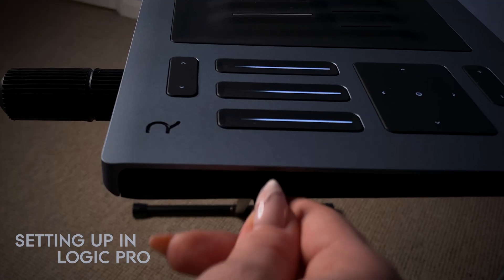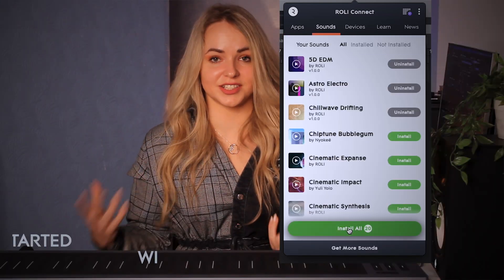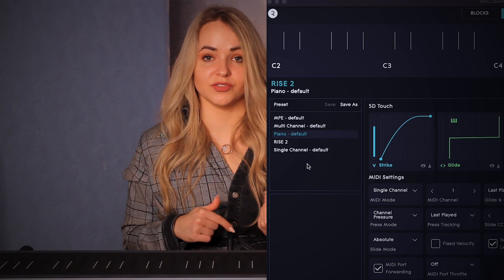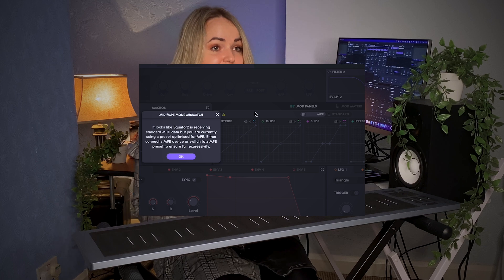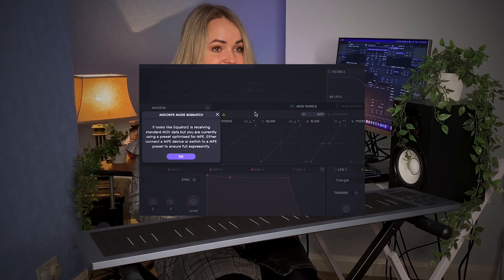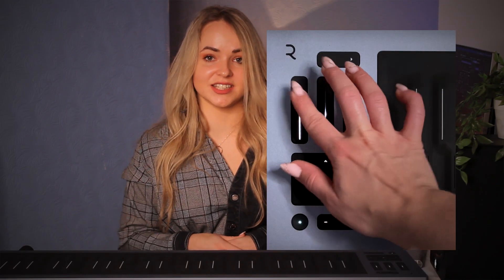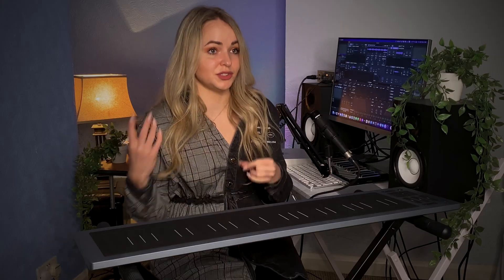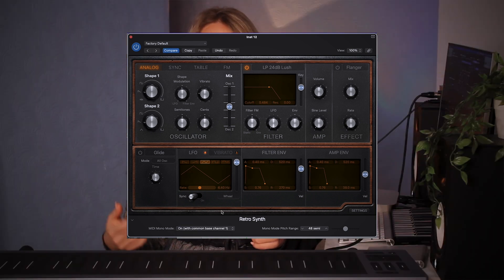Seaboard RISE 2: Logic Pro Walkthrough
Looking to make a track with your Seaboard RISE 2 in Apple's Logic Pro? Join producer De Ana in this in-depth tutorial and make infinitely expressive music in a MPE-compatible DAW.

From perfecting your MPE settings in Logic Pro to layering instruments, this walkthrough has you covered.

For an even more in-depth Seaboard RISE 2 walkthrough that covers setting up, 5D Touch, ROLI Dashboard, ROLI Studio, playing techniques and more, check out this film

0:00 — Introduction
0:16 — Starting in Logic Pro
0:45 — RISE 2 Settings
1:51 — Layering Instruments
3:39 — Final Tips